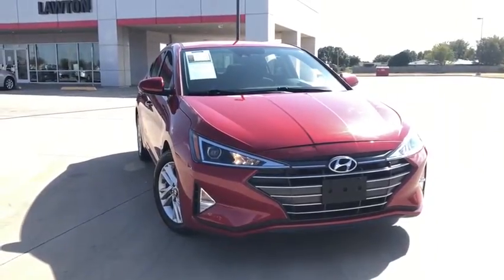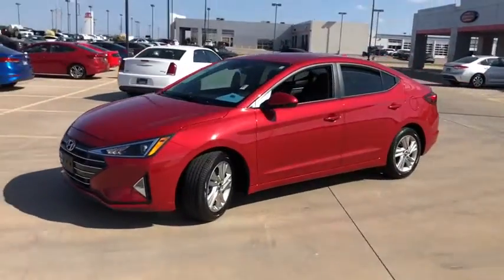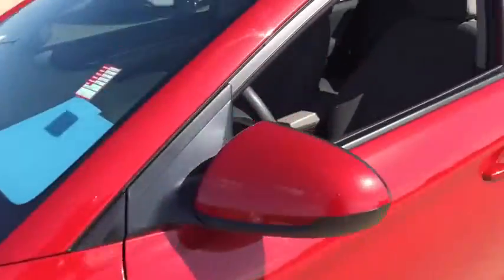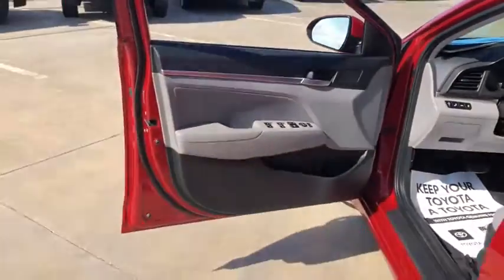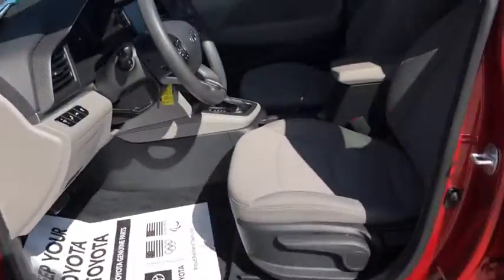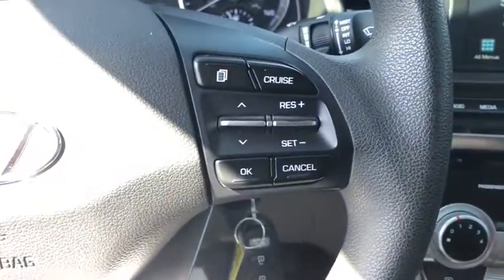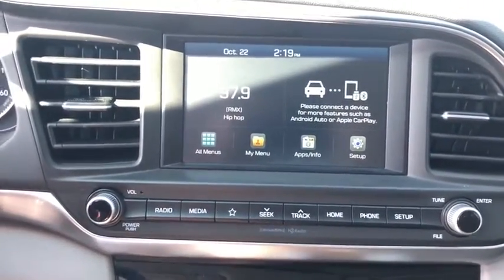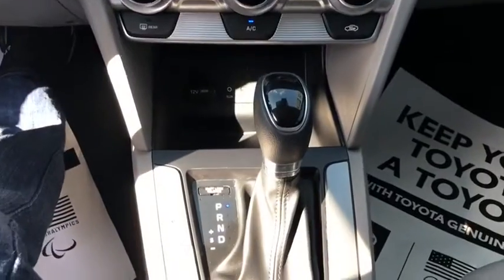2019 Hyundai Elantra Fort Sill, Wichita Falls, Oklahoma City, Norman, OK 952940A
Scarlet Red Used 2019 Hyundai Elantra available in Lawton, Oklahoma at Toyota of Lawton. Servicing the Fort Sill, Wichita Falls, Oklahoma City, Norman, OK area.

7110 Northwest Quanah Parker Trailway

Recent Arrival! Clean CARFAX. 28/37 City/Highway MPG **Lifetime Powertrain Warranty** ABS brakes Electronic Stability Control Front dual zone A/C Heated door mirrors Heated Front Bucket Seats Heated front seats Illuminated entry Low tire pressure warning Remote keyless entry Traction control.brPriced below KBB Fair Purchase Price!